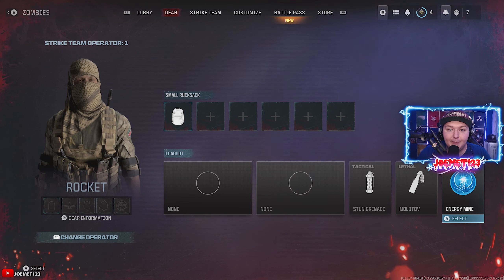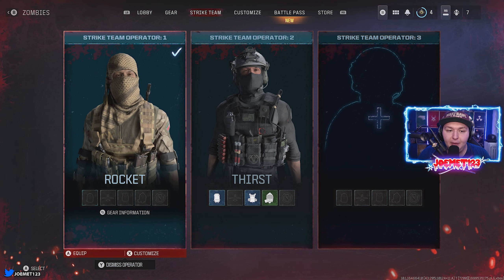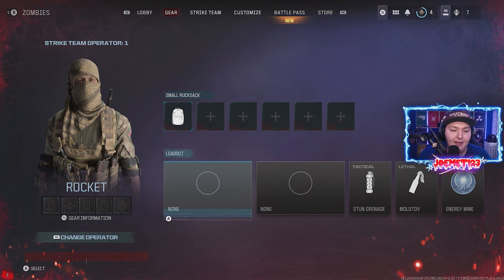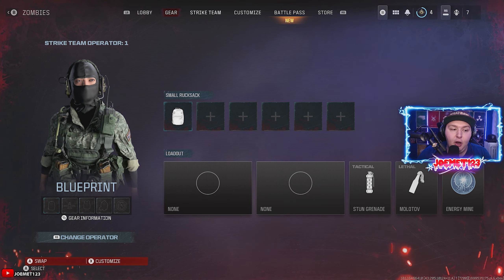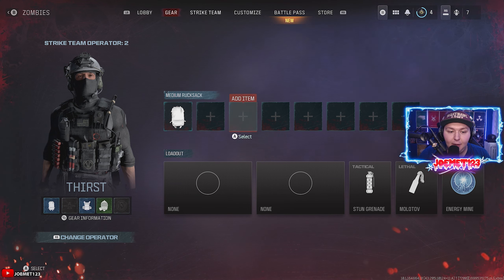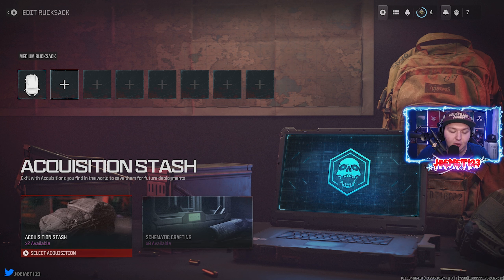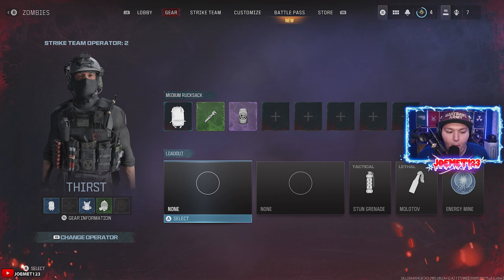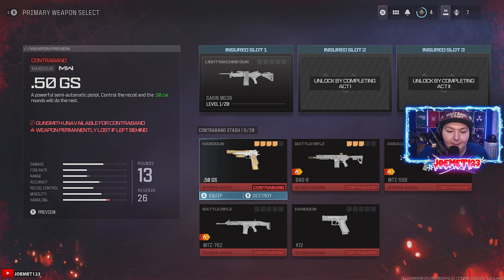MW3 ZOMBIES "GEAR" TAB EXPLAINED! ACQUISITIONS & SCHEMATICS, RUCKSACK, OPERATORS, GUNS, CLASSES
THE CREATE A CLASS SYSTEM IN MW3 ZOMBIES GOT REALLY COMPLEX IN COMPARISON TO COLD WAR ZOMBIES. THERE IS SO MUCH STUFF THAT MAY NEED TO BE EXPLAINED! WELL, WATCH THE VIDEO AND YOU SHOULD BE COMPLETELY CAUGHT UP WITH HOW GEAR, CREATE-A-CLASS, LOADOUT, OPERATOR, RUCKSACKS, SCHEMATICS, CONTRABAND, ACQUISITIONS, AND MORE WORKS WITHIN MW ZOMBIES! WHAT ARE ACQUISITIONS? WHAT ARE SCHEMATICS // MODERN WARFARE ZOMBIES: *GEAR* EXPLAINED - RUCKSACK, START WEAPON, FIELD UPGRADE, GUNSMITH & MORE!

🍦Code JOEMET123 → Fortnite / Epic Games

(0:00 iNTRO)
(0:35 OPERATORS, EXFIL, GEAR)
(2:59 RUCKSACK-ACQUISITIONS-SCHEMATICS)
(10:05 Field Upgrades-Tactical-Lethal)
(12:05 CONTRABAND-INSURED-LOADOUTS)
(16:50 SUMMARY)